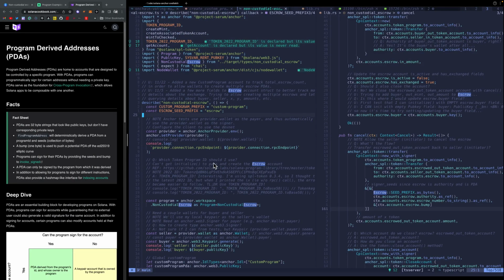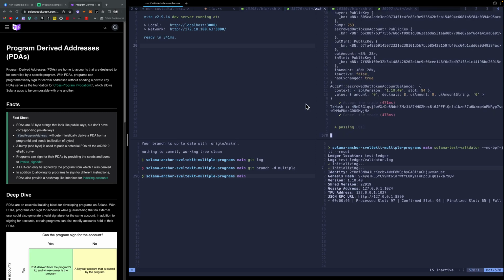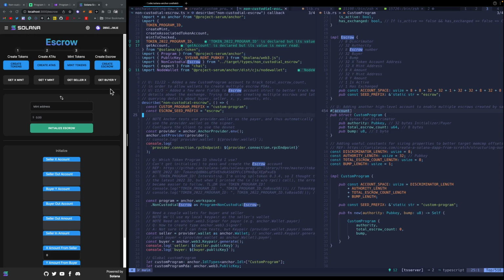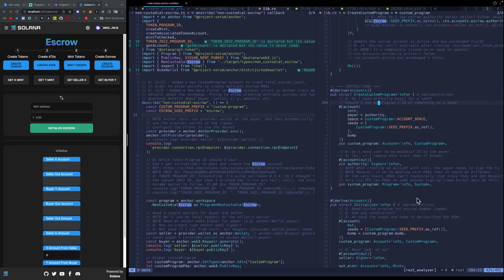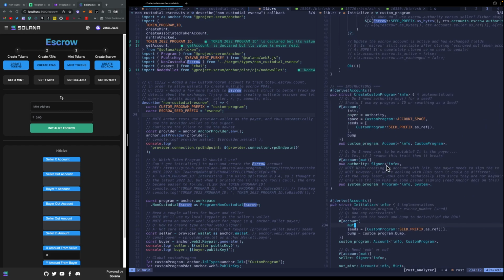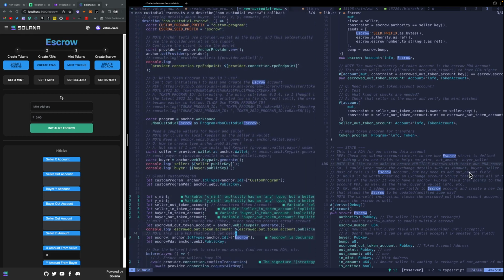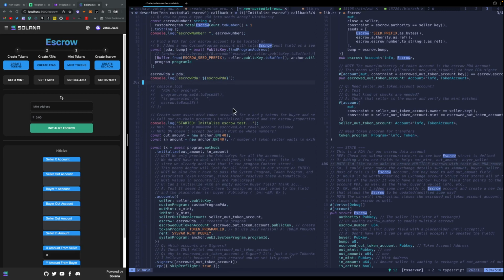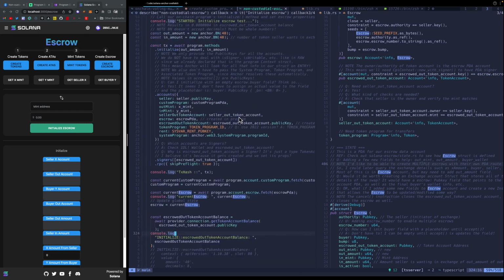Solana + SvelteKit: Escrow Program - #3: dApp Account State, Instructions & Tests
INTRODUCTION